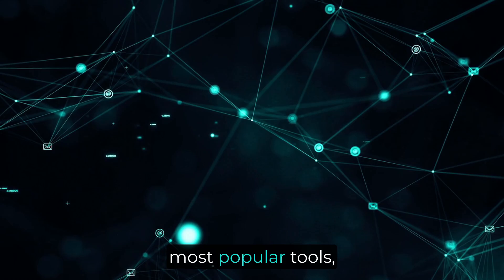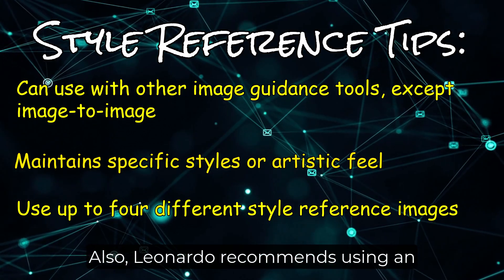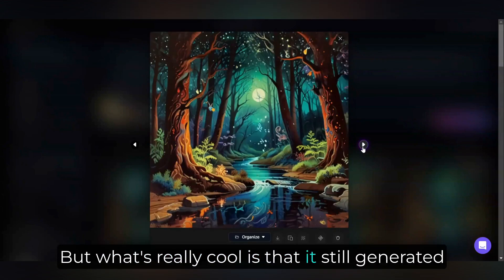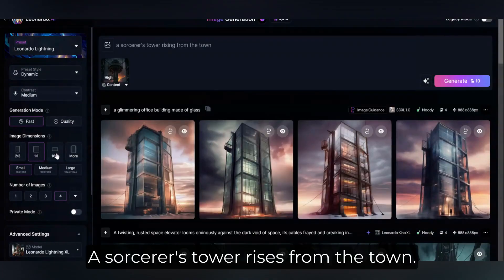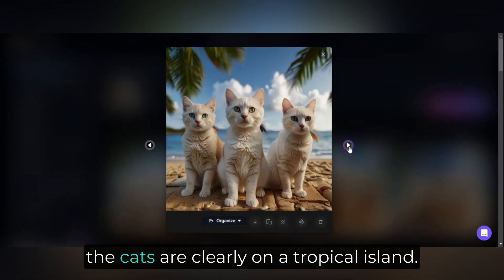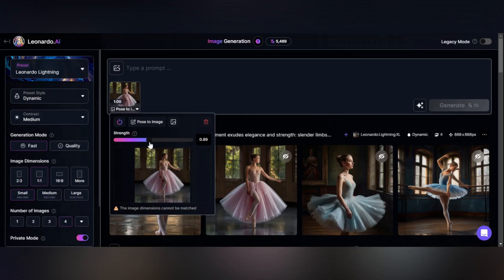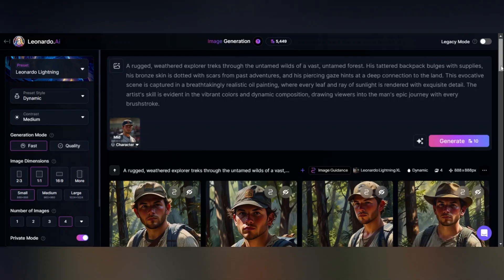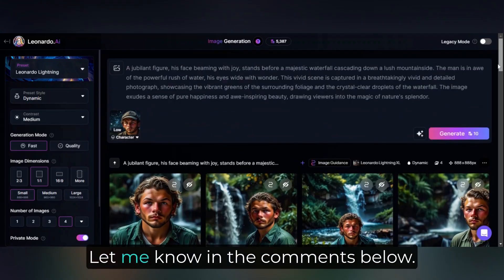Mastering Image Guidance With Leonardo AI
Unlock the full potential of Leonardo AI's image guidance tools in this comprehensive tutorial! Whether you're a digital artist, game developer, or AI art enthusiast, this video will take your creative process to the next level.

In this step-by-step guide, we'll dive deep into:

1. Image-to-Image Techniques: Learn how to use images to create polished masterpieces.

2. Character Reference Mastery: Discover the secrets of using reference images effectively to maintain character consistency in your designs.

4. Leonardo AI's Unique Features: Get acquainted with the platform's specialized tools that set it apart from other AI art generators.

Whether you're looking to create a cast of characters for your comic book, design concept art for your game, or simply expand your AI art skills, this Leonardo AI tutorial has something for everyone. By the end of this video, you'll have the knowledge and confidence to create stunning, consistent images using the power of AI.

Don't miss out on leveling up your AI art game!